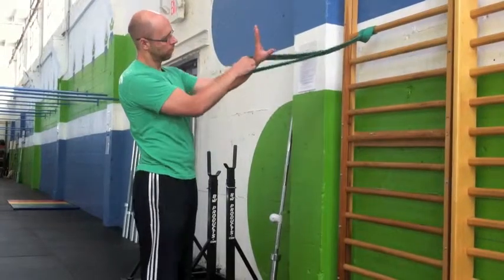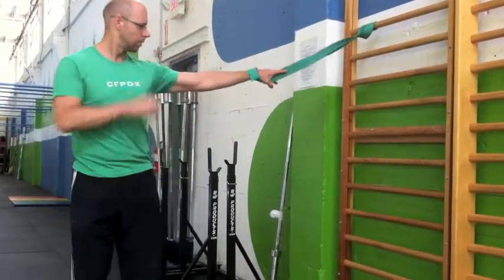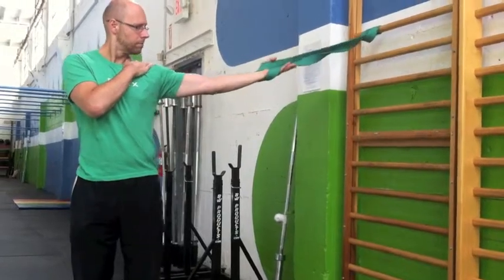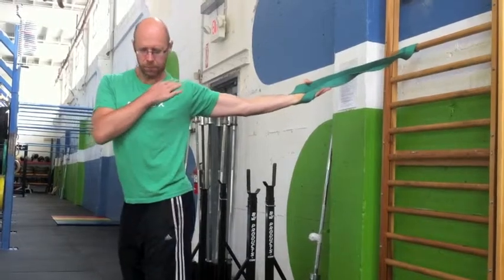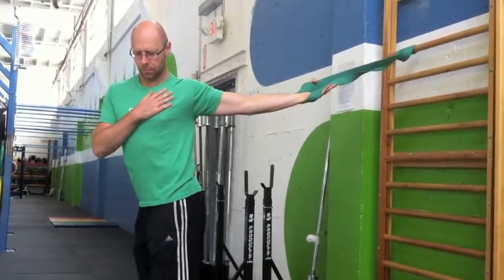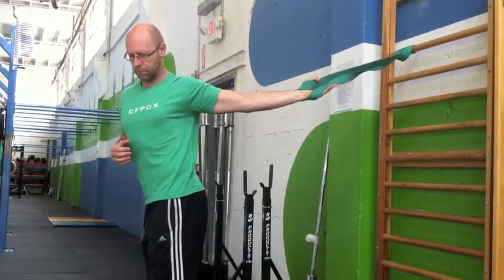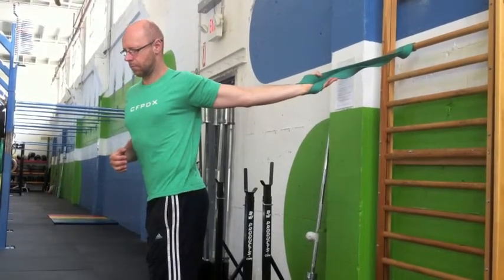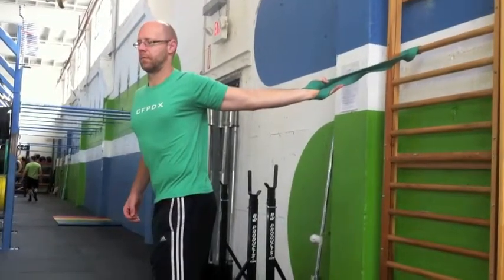External Rotation Band Chest Level 1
Scott Hagnas demonstrating a Level 1 stretch for improving shoulder external rotation